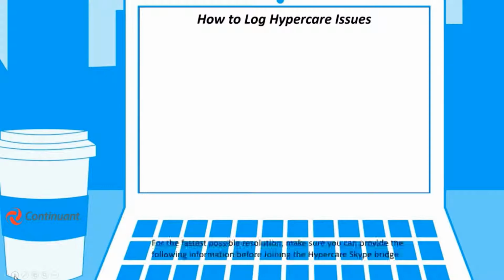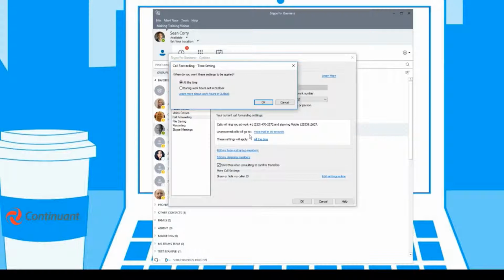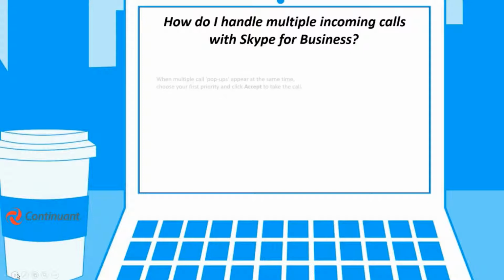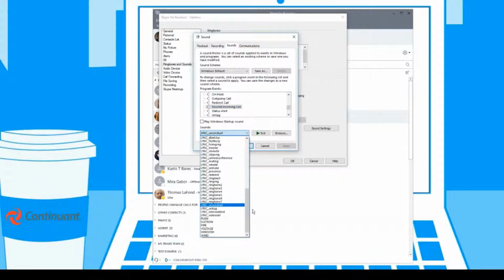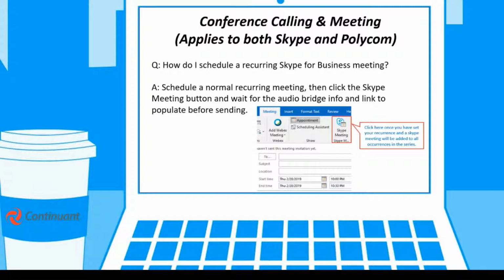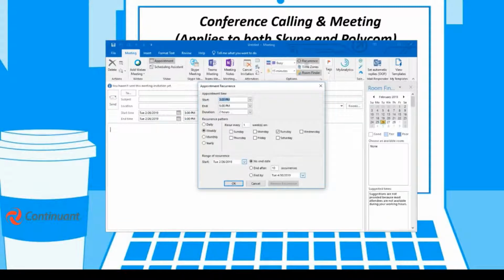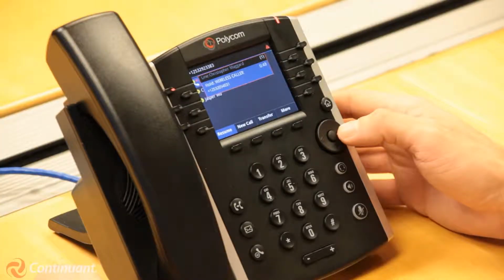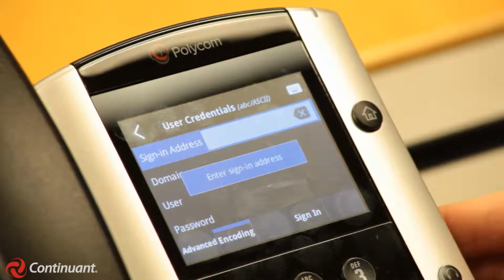Admin Skype and Polycom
Skype Training for Admins and Receptions